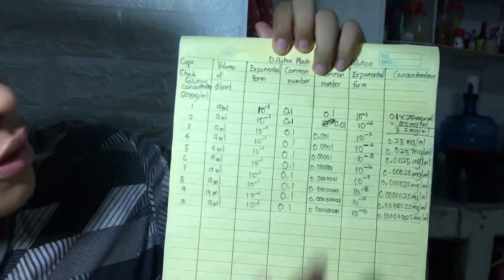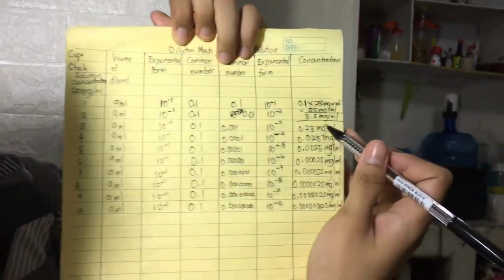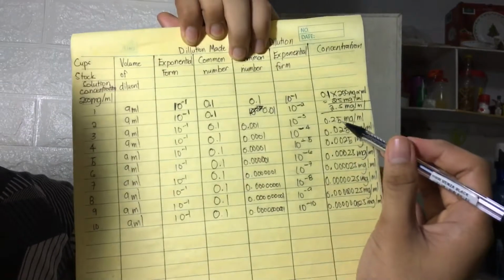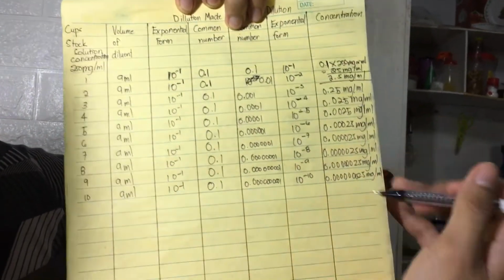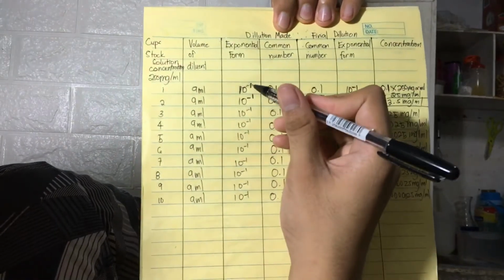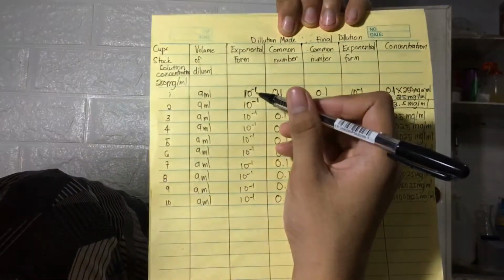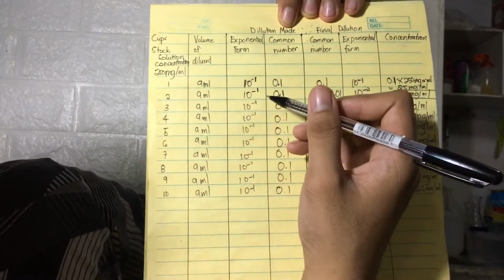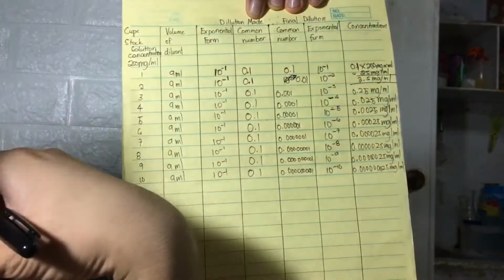SERIAL DILUTION PART3